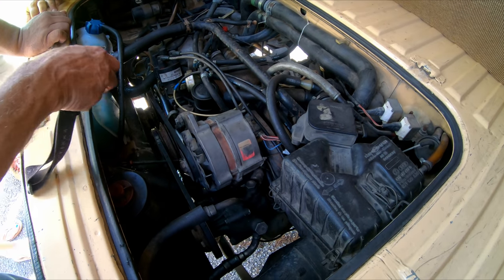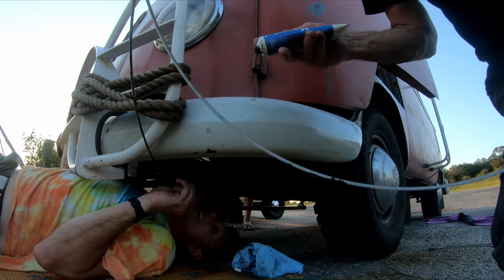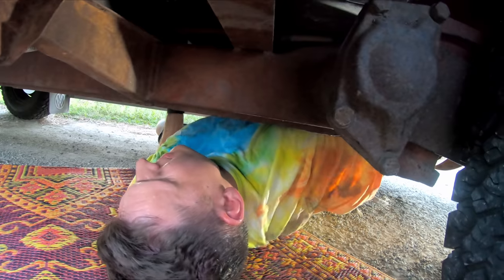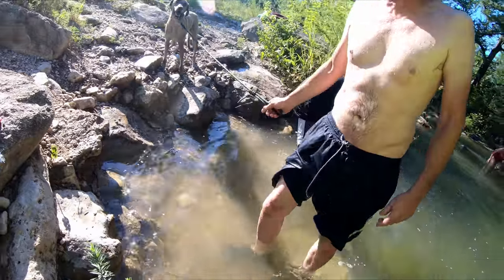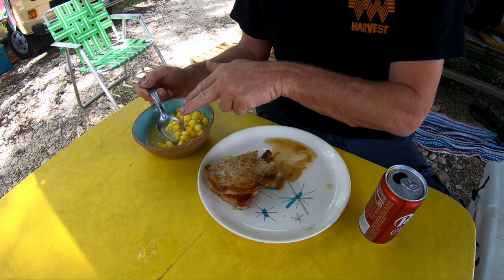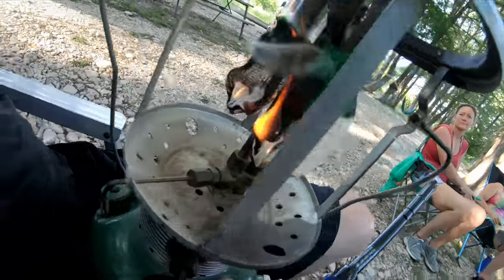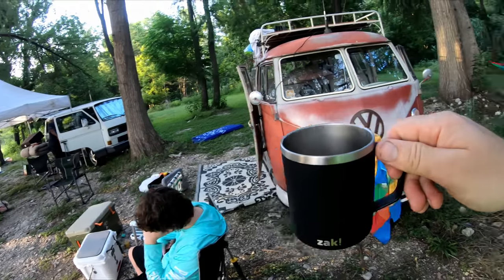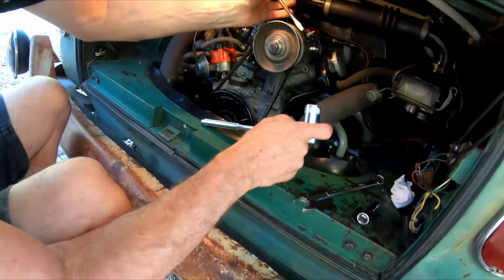Come with us on an Epic VW Bus Campout Adventure!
Today we drive our Vintage Volkswagen Buses about 100 miles Southwest of Austin to Kerrville TX to camp on the Guadalupe River.  Join us!

Sony a6600 Camera
Sony 10-18mm Lens
GoPro Hero 8
Head Lamps We Use!